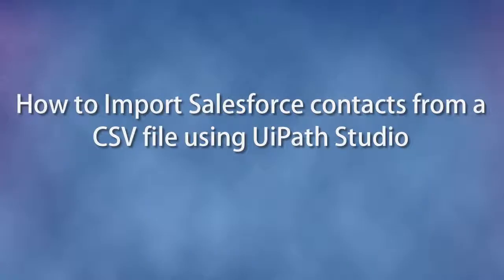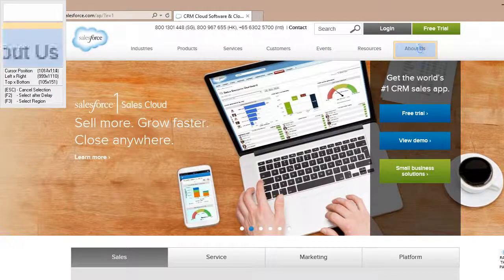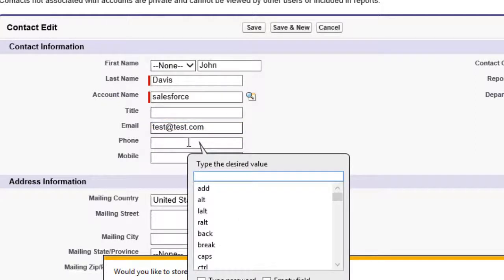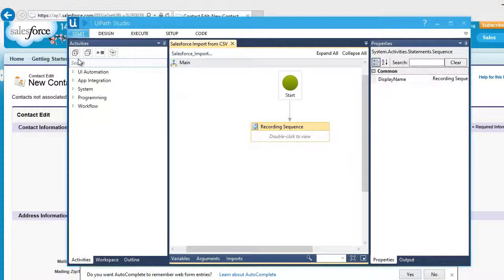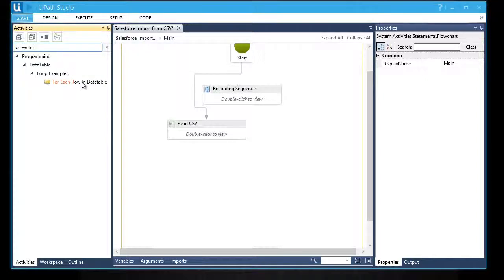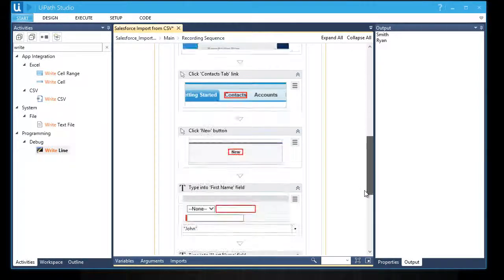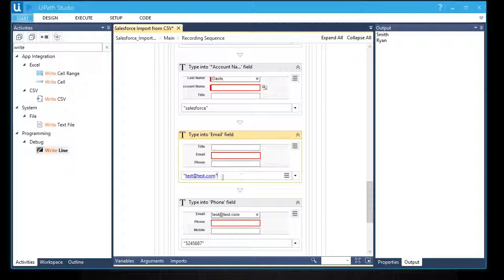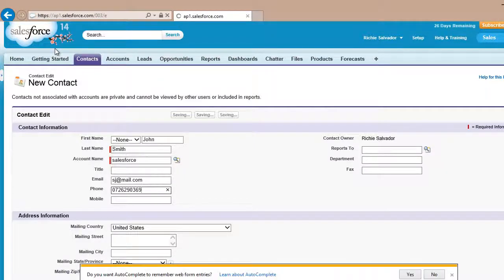Salesforce Import contact from a csv file using UiPath Studio